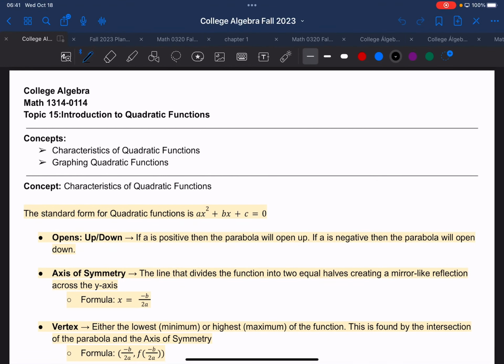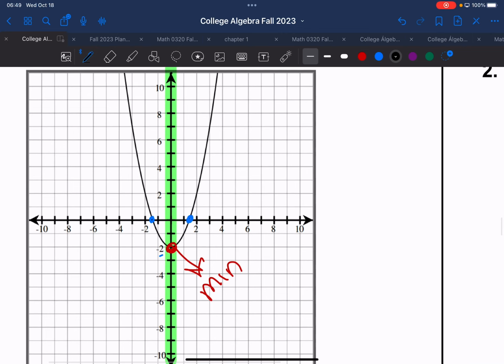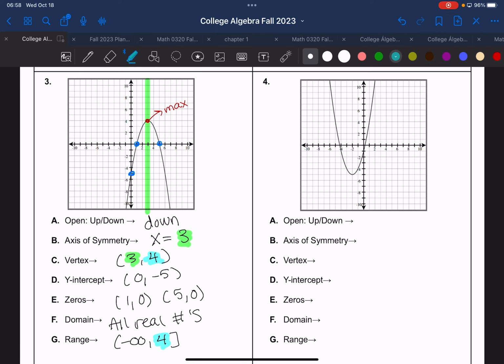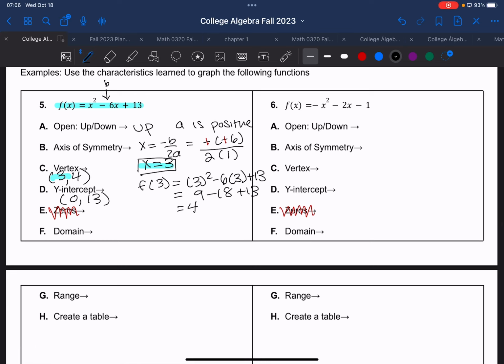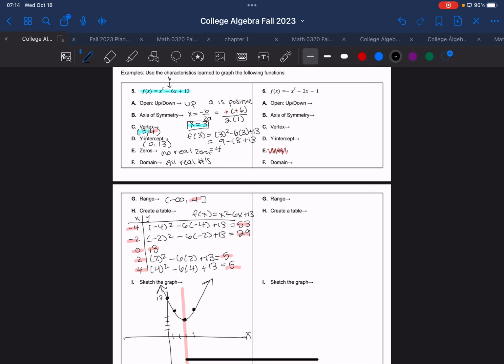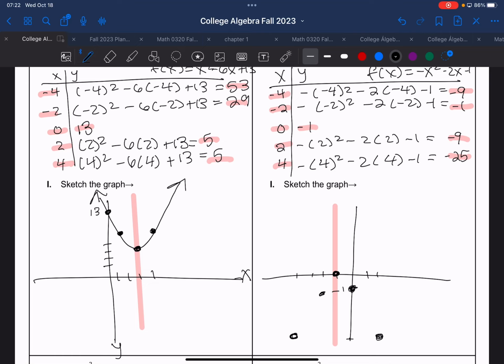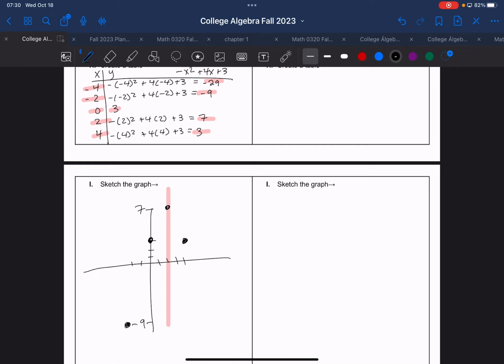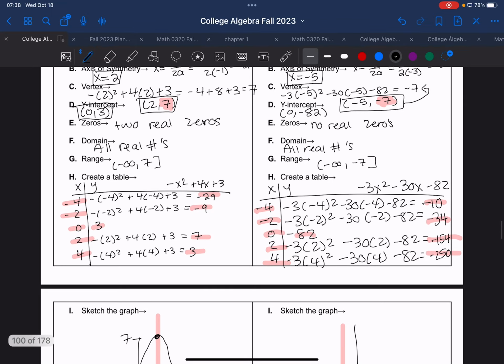Topic 15 Introduction to Quadratic Functions and it’s Characteristics